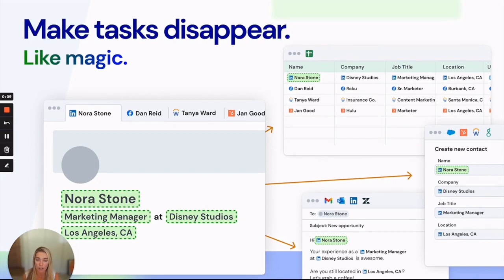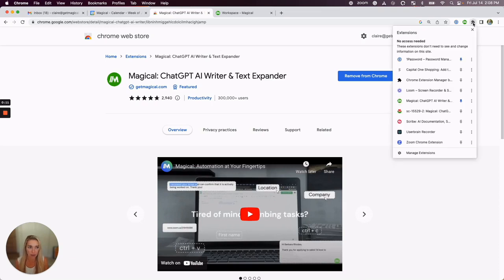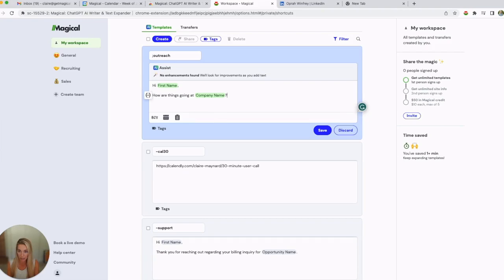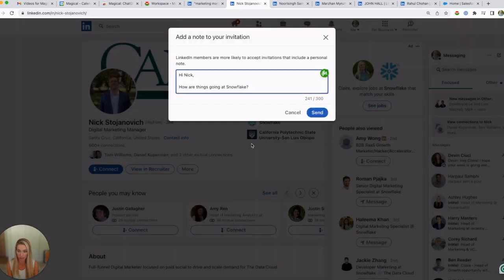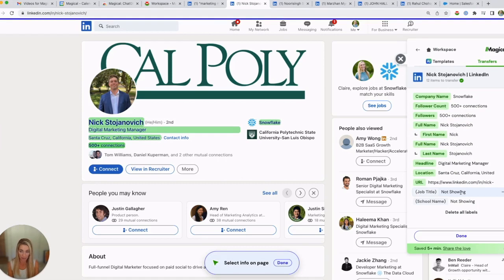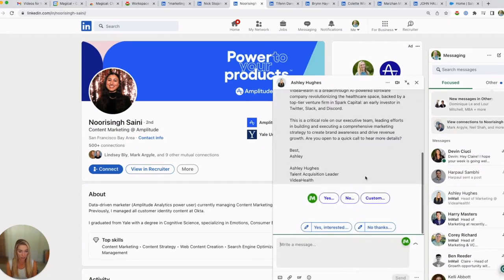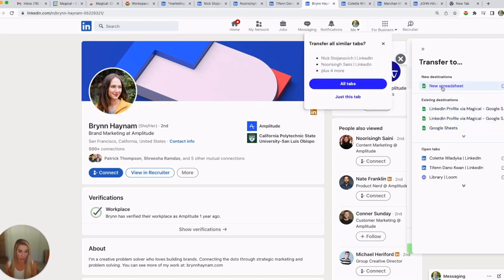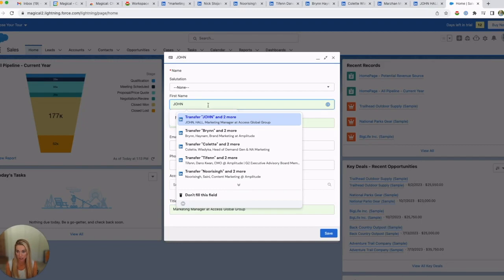Magical Demo | Magical AI | Text Expander & Autofill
Watch a complete demo of the Magical app, understand our top use cases like messaging, data entry, and more.

🤖 New: Magical AI 🤖
Call on Magical AI to do all the work stuff you hate doing. Create messages from scratch, update forms instantly, and automate annoying tasks—anywhere, anytime.